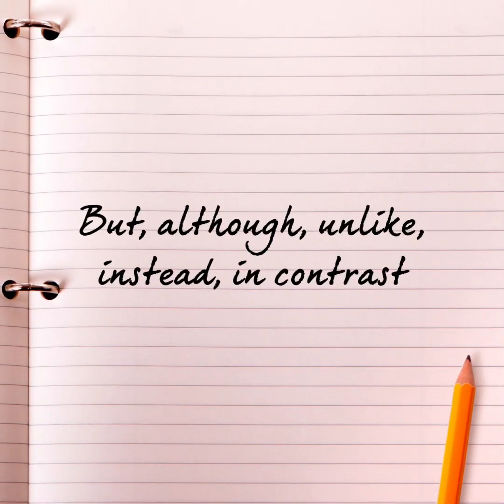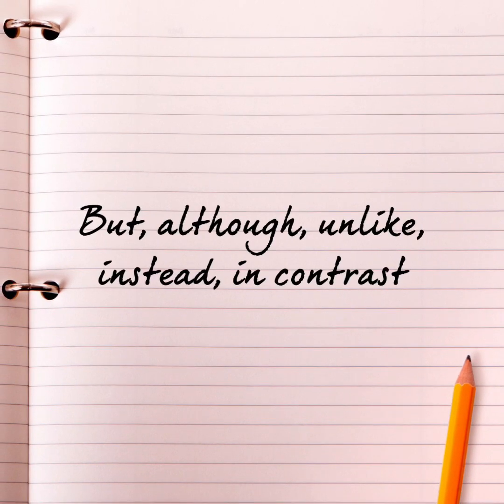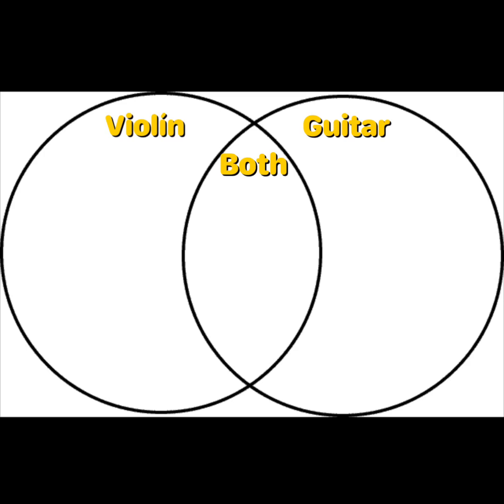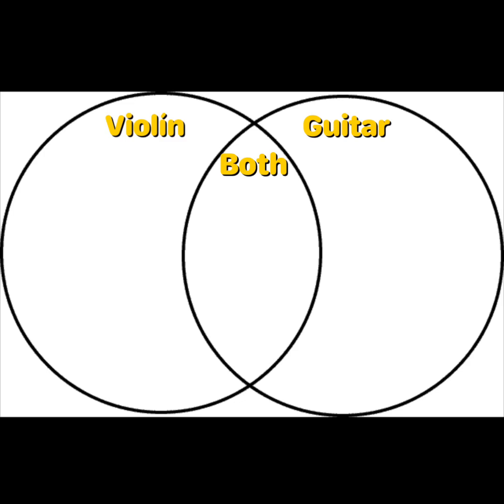English: "Paragraphs of contrast", 5to básico. Colegio Tabancura.